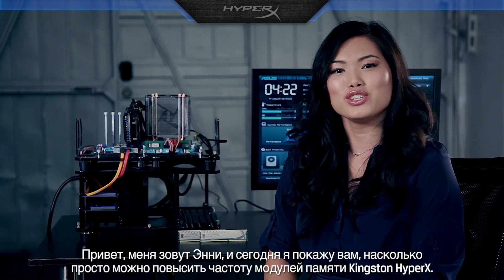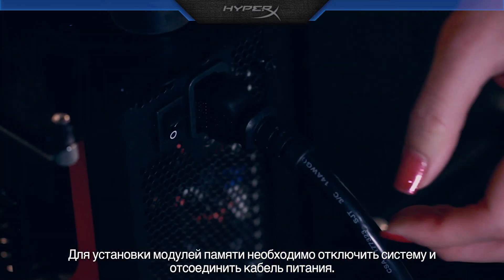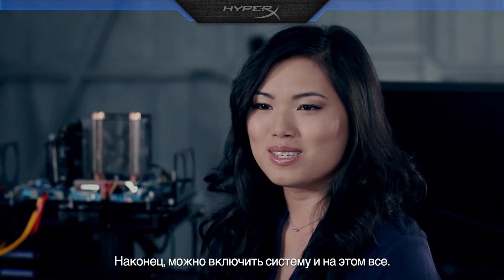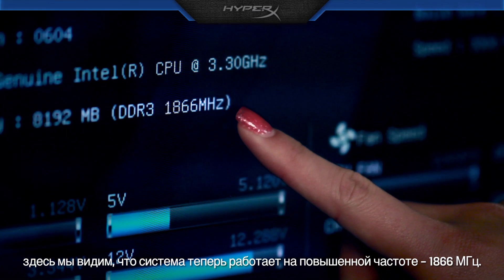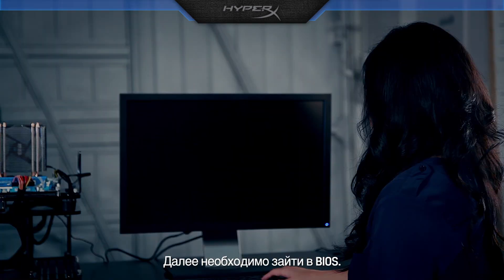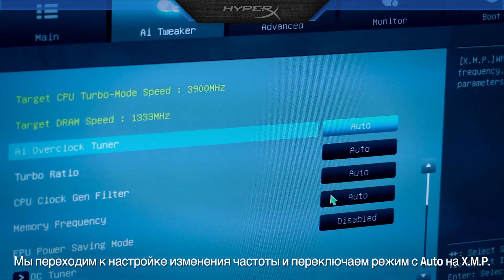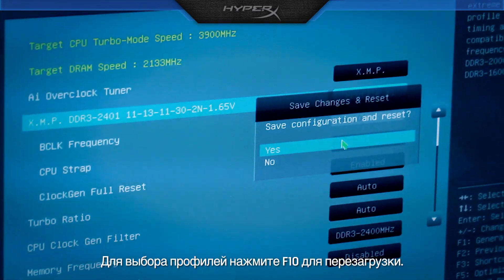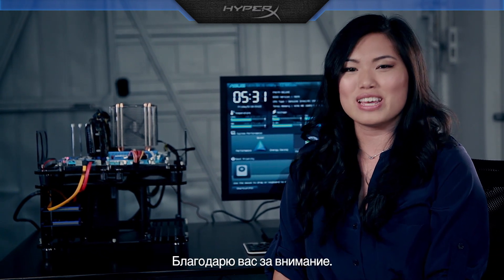Разгон модулей PnP и XMP HyperX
Модули Kingston HyperX Plug n Play позволяют с легкостью повысить рабочую частоту без необходимости изменения системных настроек вручную. Модули памяти PnP предварительно настроены для обеспечения максимальной скорости работы и отличаются исключительной простотой установки. Они совместимы с процессорами Core i5 и i7 второго поколения.

Пользователи, которым нужны дополнительные функции, могут выбрать модули памяти HyperX с поддержкой XMP. В них реализована возможность выбора одного из двух предустановленных профилей памяти для простого повышения частоты без дополнительных настроек.